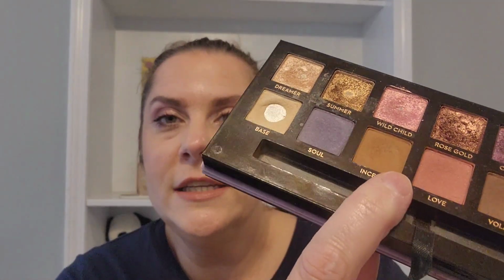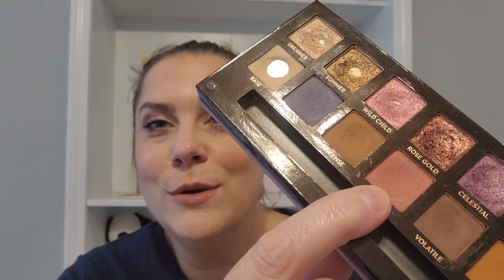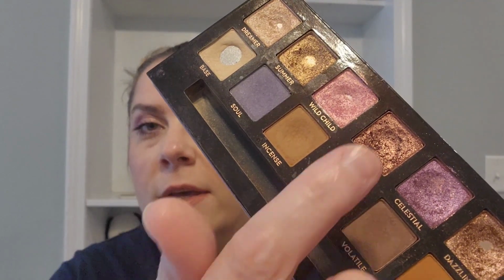The Future Of My Pan That Palette Project Pan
Welcome back to my Project Pan journey! In this update, I'll share my progress on the shade Live and discuss my future plans for the project.

🧏‍♀️A little about me:
Skin type - normal/ combo
Age- 42
Wife, mom, Jesus lover! Dog mom to 2 cute poodle mixes. I love reading all kinds of books and cleaning my home (weird hobby, I know!)